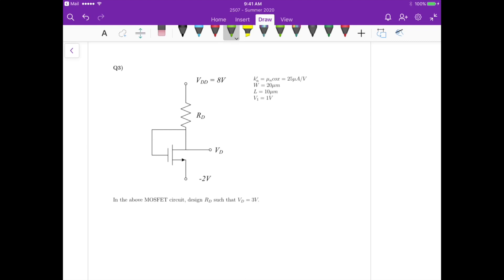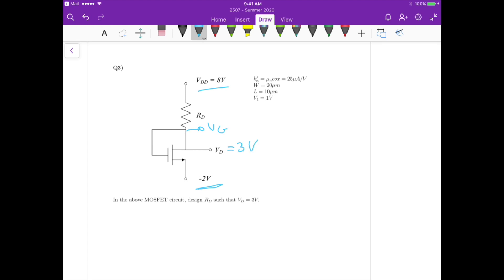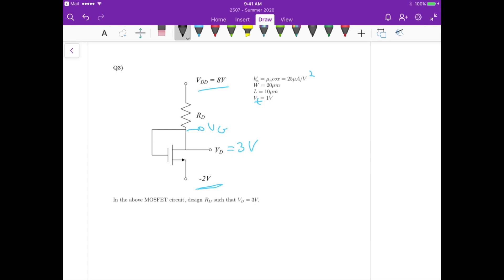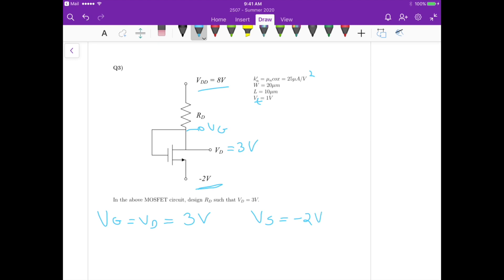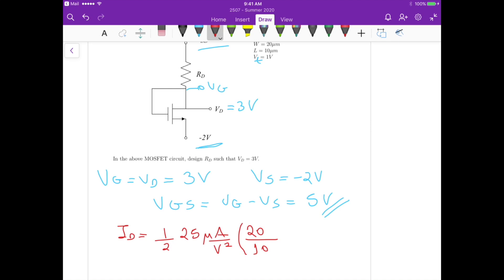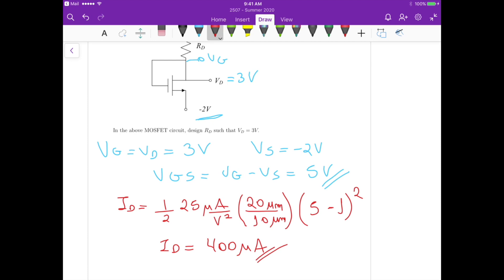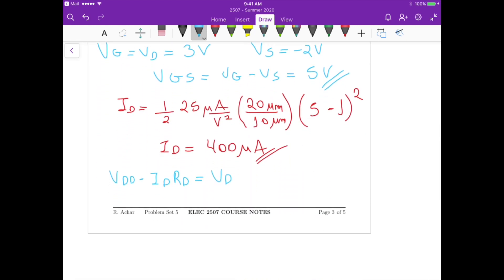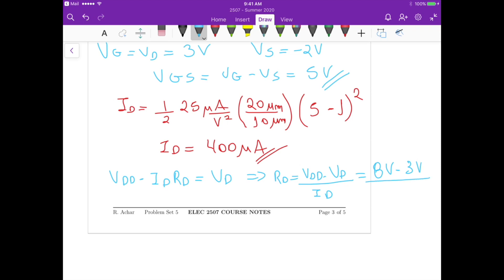Set 5 - Q3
2507 - Summer 2020 - Set 5 Question 3
- MOSFET
- Saturation Operation
- MOSFET Amplifiers
- Current Mirror